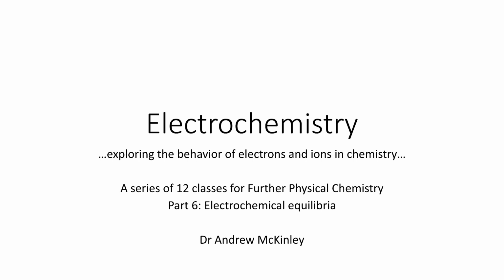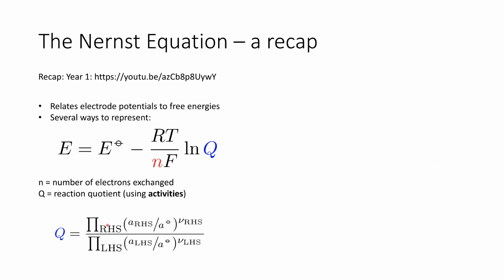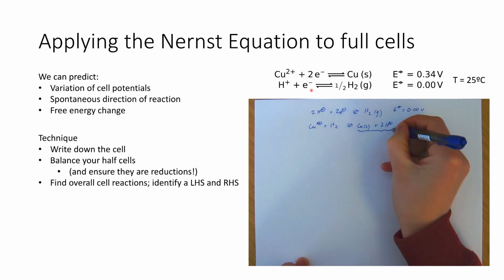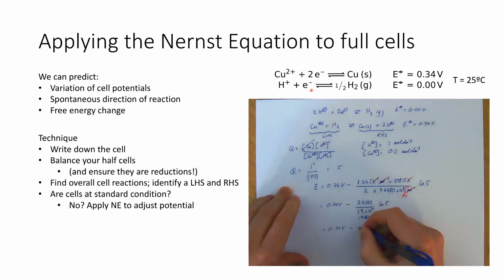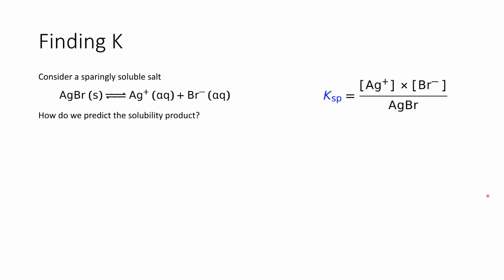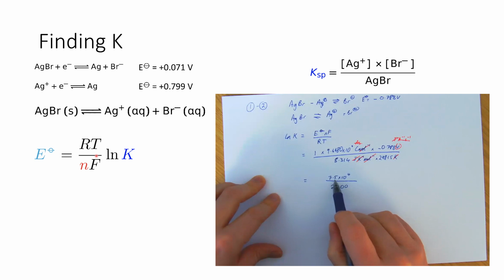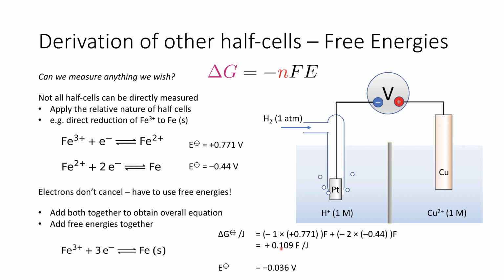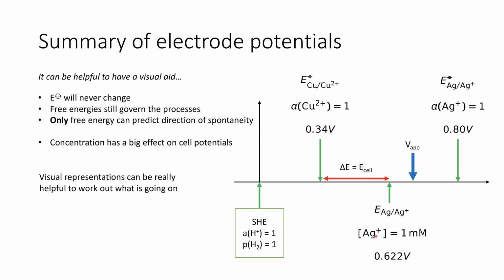Further Physical Chemistry: Electrochemistry session 6 FULL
This is the sixth video supporting the Electrochemistry topic in Further Physical Chemistry; it includes the full walkthrough calculations.

This course is based heavily on my undergraduate learnings from CP Wilde, Department of Chemistry, Imperial College London in the early 2000s!

Table of Contents:

00:07 - Electrochemistry at equilbrium
00:52 - Electrochemical cells: The Galvanic cell
01:54 - Electrochemical cells: The Electrolytic cell
02:48 - The Nernst Equation – a recap
03:38 - The Nernst Equation – a recap
04:22 - Solids, liquids, gases
05:47 - Applying the Nernst Equation to full cells
06:24 - Worked Example 1
13:23 - Electrochemical vs chemical equilibrium
14:51 - Finding K
15:48 - Finding K
15:57 - Second walkthrough
19:43 - Applying the Nernst Equation to half cells
20:31 - Derivation of other half-cells – Free Energies
22:55 - Visualising electrode potentials
25:37 - Summary of electrode potentials